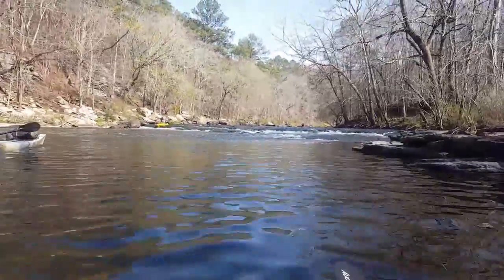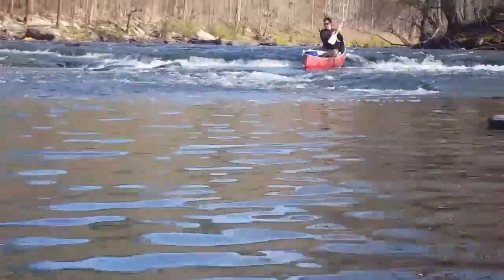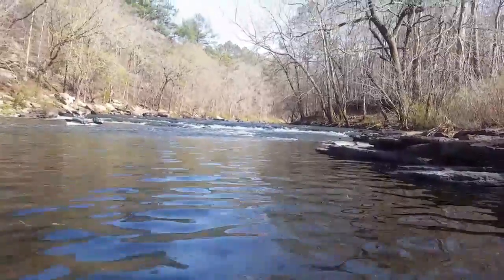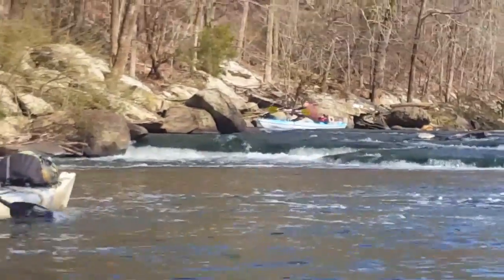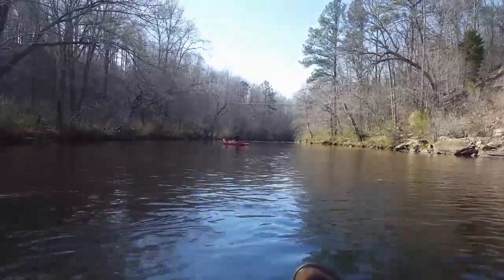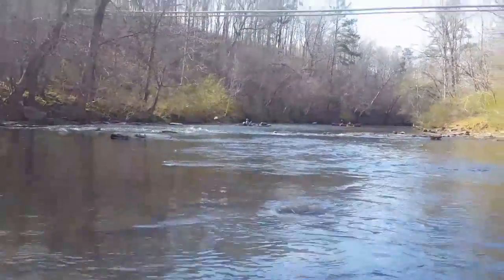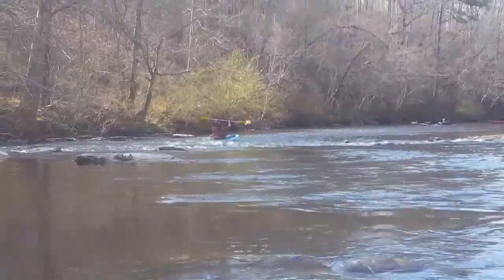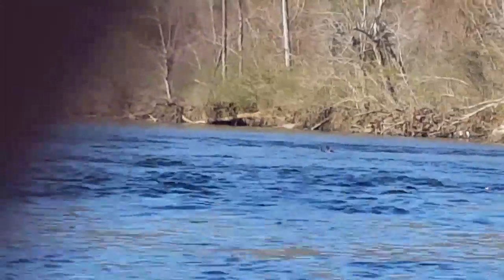Kayaking Valley creek Bessemer Alabama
Overnight kayak trip in Alabama, March 2017.